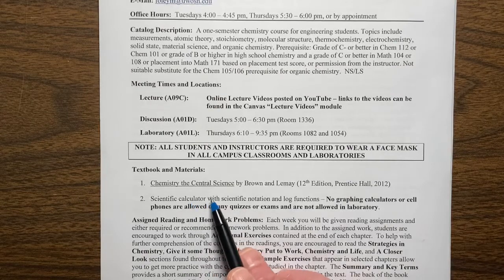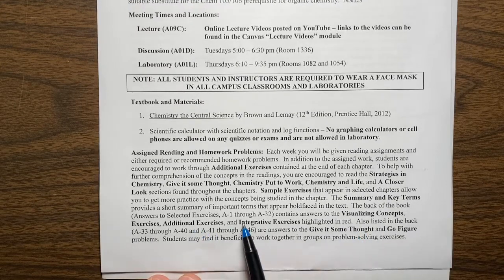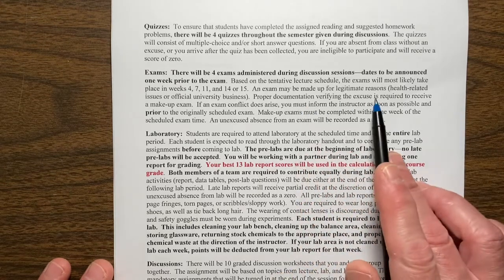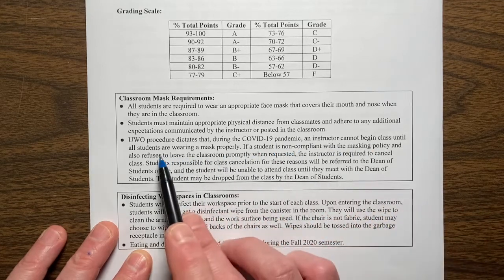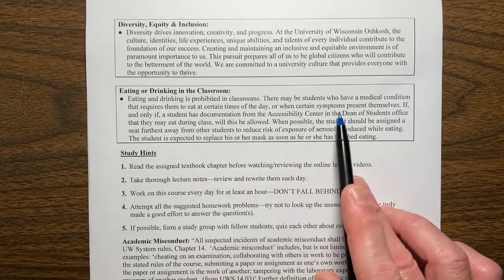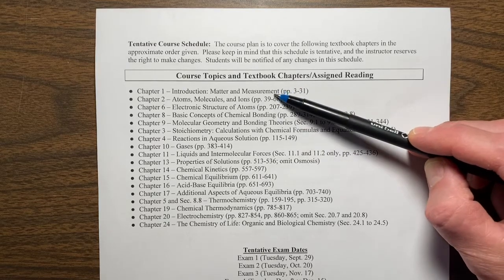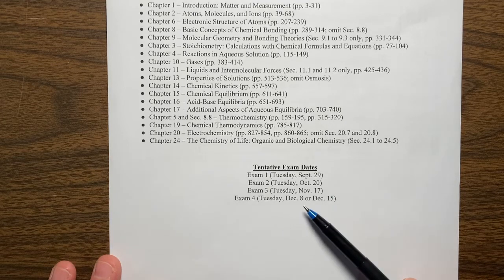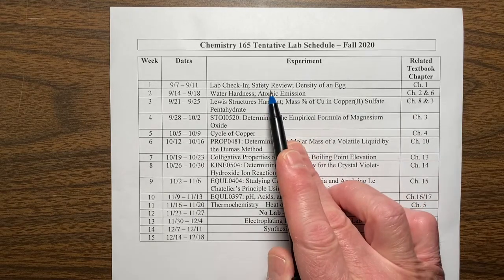Chem 165 Syllabus Review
A quick review of the course syllabus